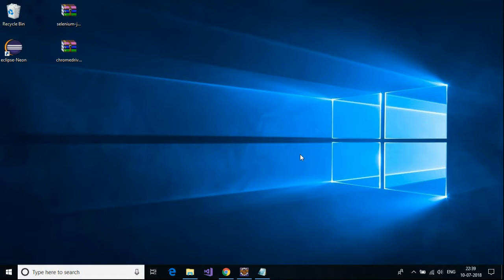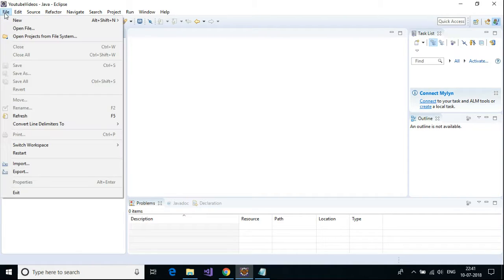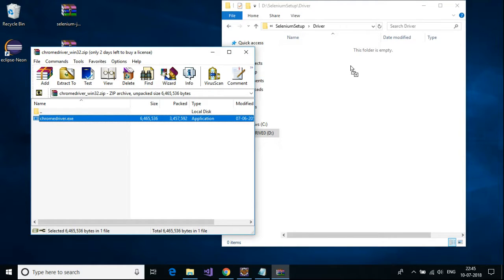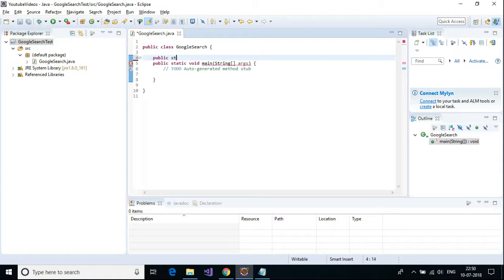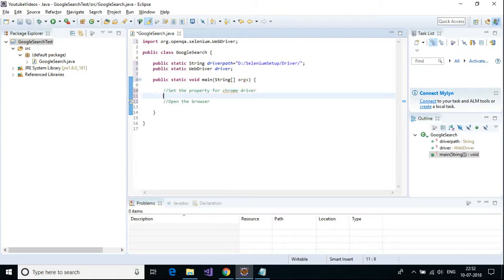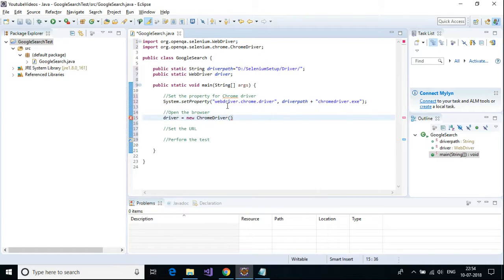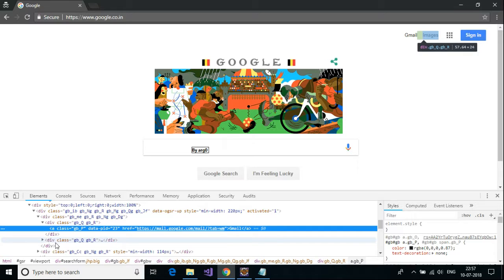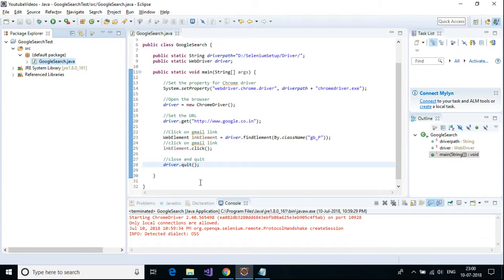Selenium Test Case Using Selenium API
This Video describes how to setup your first selenium test case using selenium API and Chrome Web Driver.